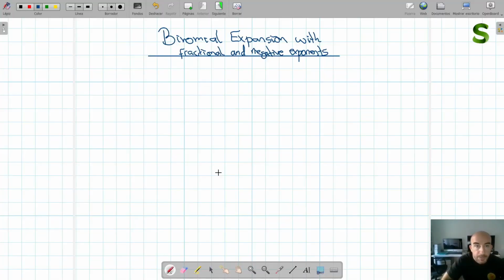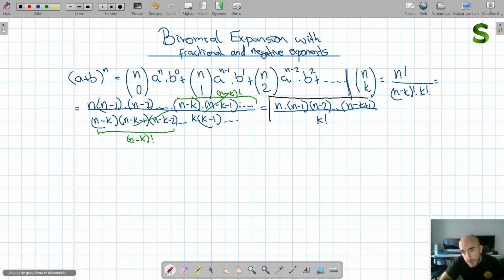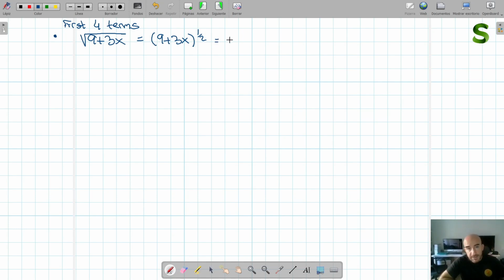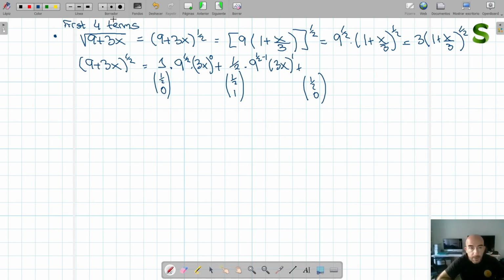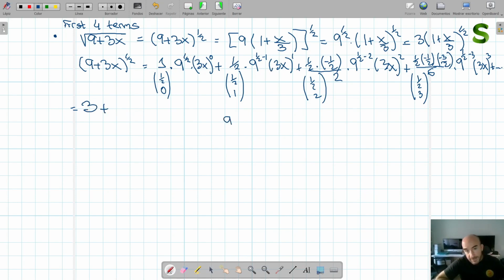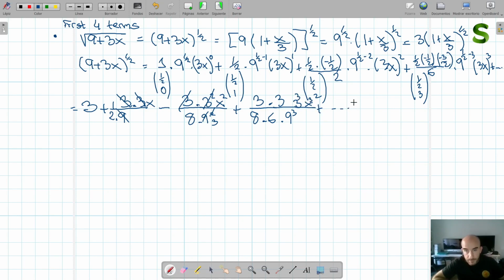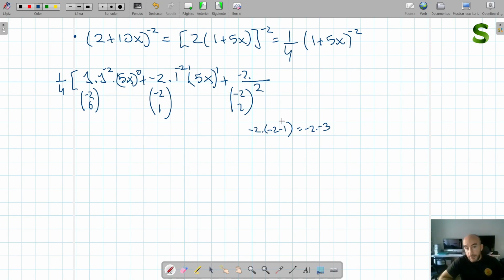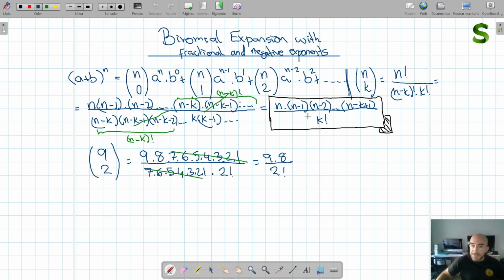🖊️MATHEMATICS: Binomial expansion with fractional and negative exponents.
Today we explain how to do the binomial expansion when you have fractional or negative exponents.